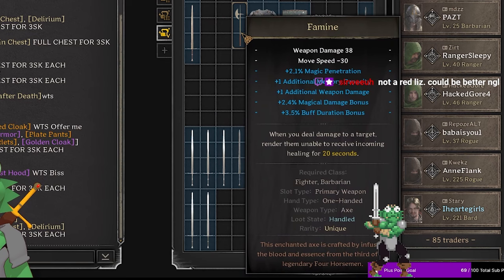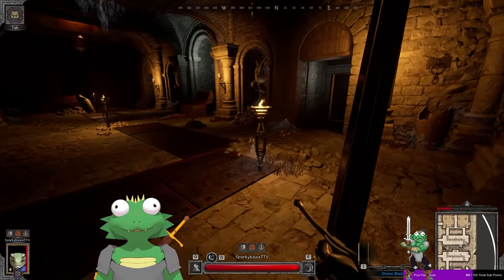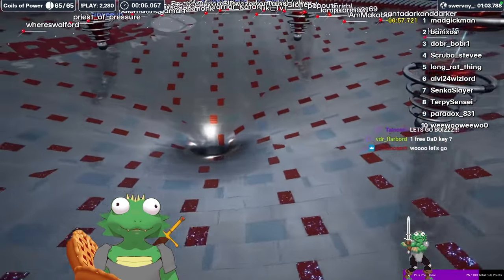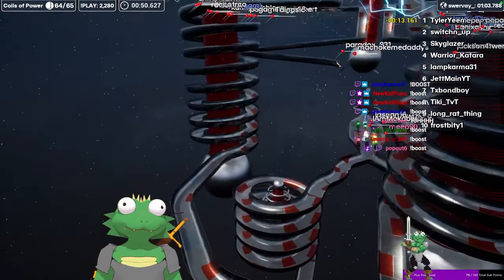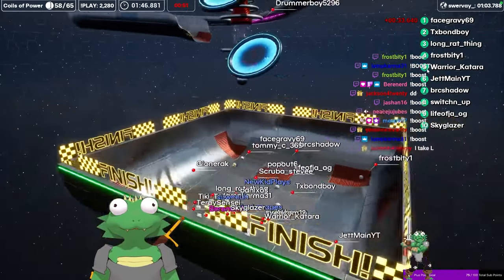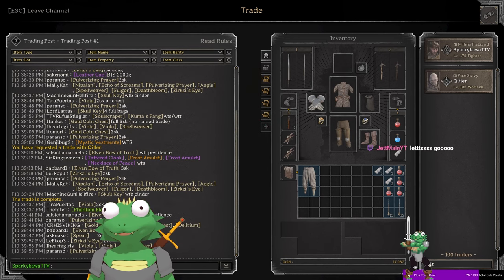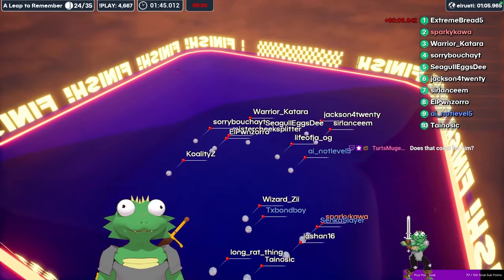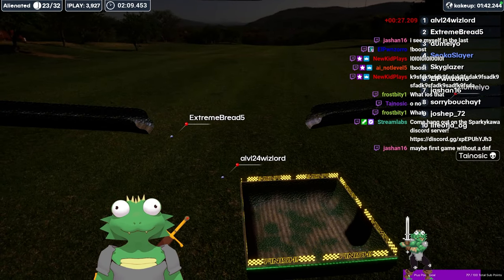FAMINE GIVEAWAY!!!!! | Dark and Darker | Marbles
Very nice viewer gave me Famine so I gave it to the next person.

Live/streaming on:
-Wednesdays at 18:00 EST
-Fridays at 9:30 EST (group gaming)
-Saturdays at 18:00 EST
-Sundays at 18:00 EST